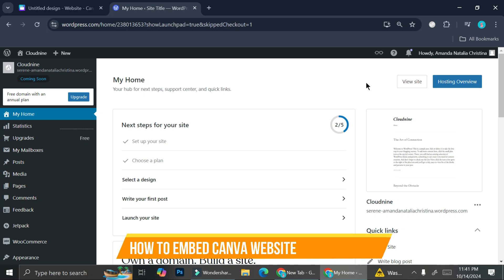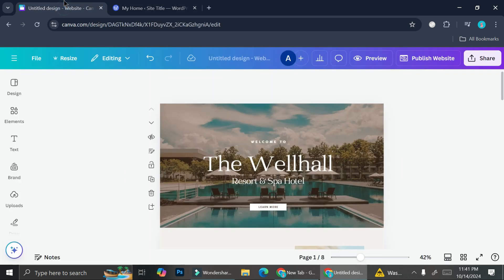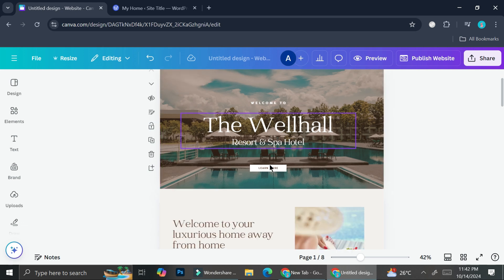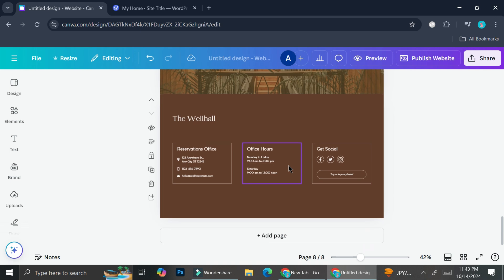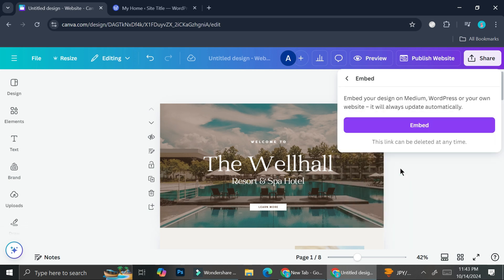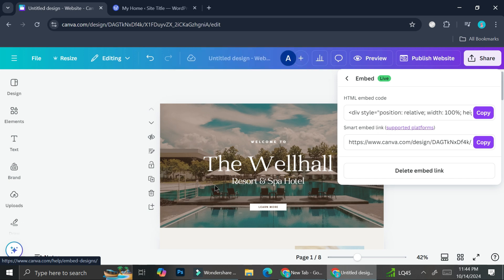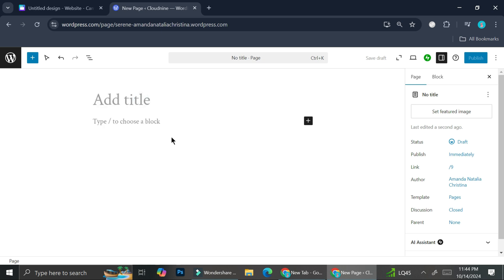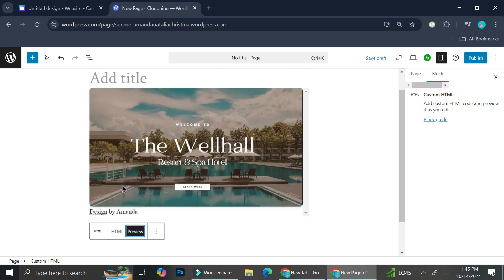How to Embed Canva Website in Wordpress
If you are looking for a video about How to Embed Canva Website in Wordpress , here it is!